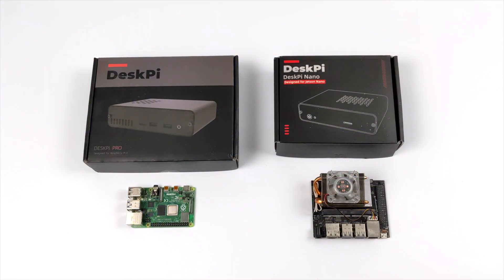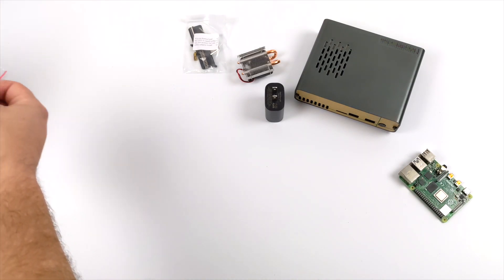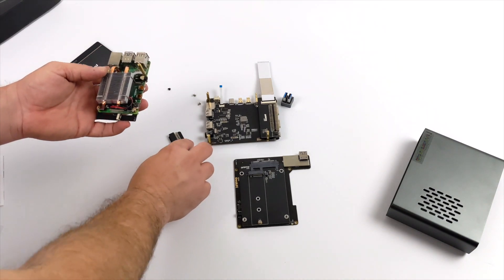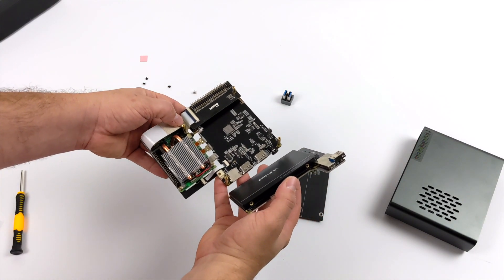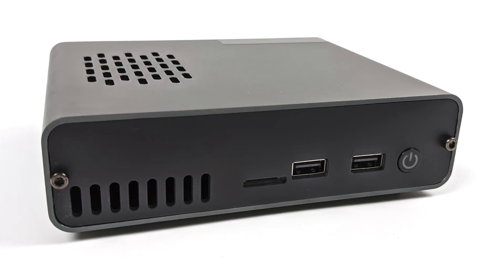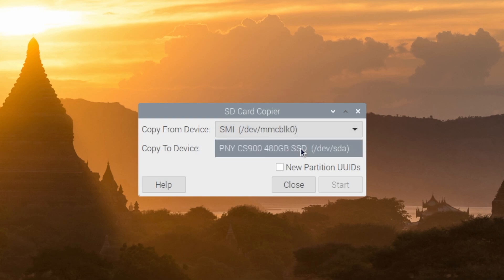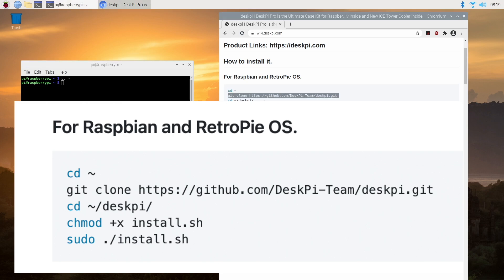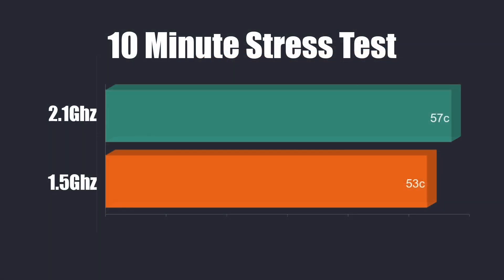This Awesome Pi4 Case Just Got Better! 2.5" SSD Or NVME Support!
This is the all-new DeskPi Pro V2 and it turns your Raspberry pi 4 into an awesome NUC style desktop computer with support for NVMe SSD or 2.5” SSD plus it adds a safe shutdown/Rest button and it comes with an amazing little heatsink that will allow you to overclock you pi4 without any overheating.
They also make a new Nvidia Jetson Nano version so we now have an great case for the Jetson!

250GB NVMe SSD
500GB NVMe SSD
PNY 2.5” SSD
Need a Raspberry Pi 4? 4GB Pi4
8GB Pi 4

Jetson Nano Version

ETAPRIME
12520 Capital Blvd Ste 401 Number 108